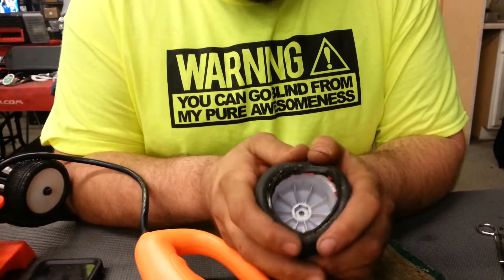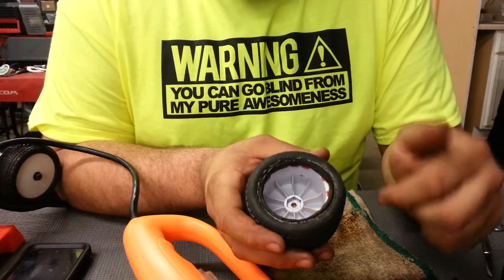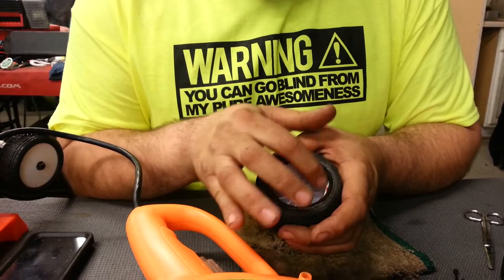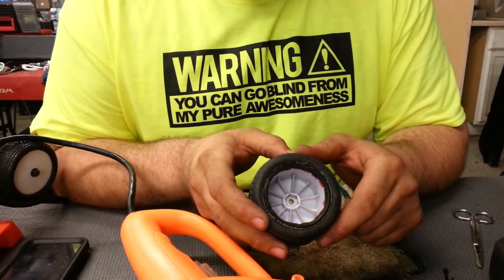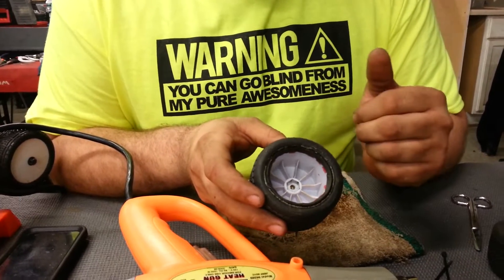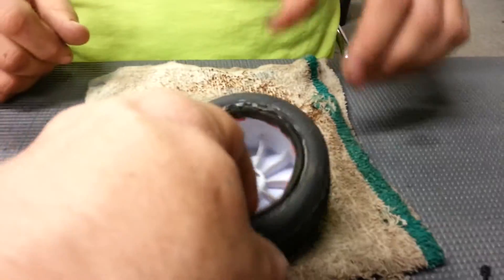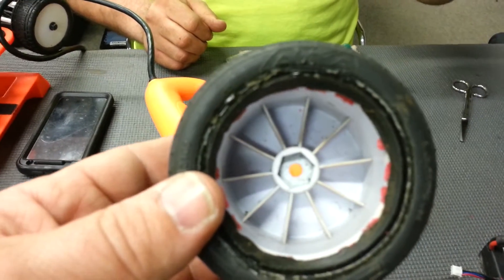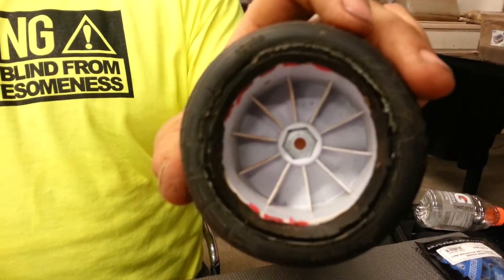Biggencains easy tire removal part 2